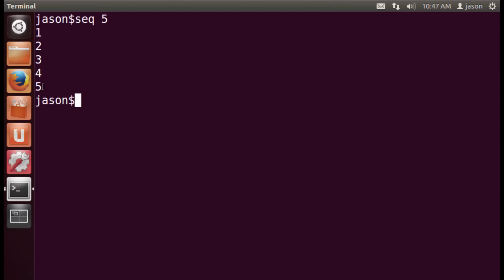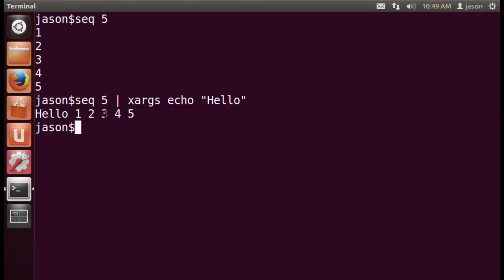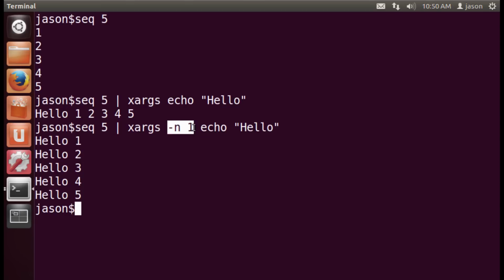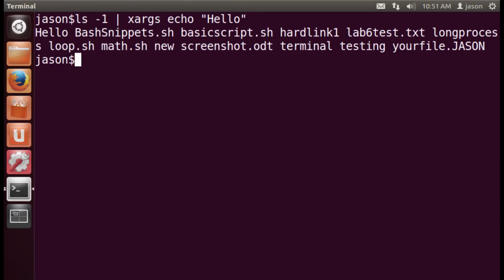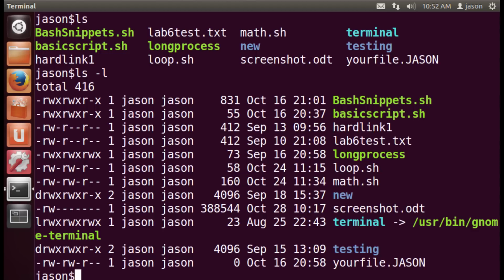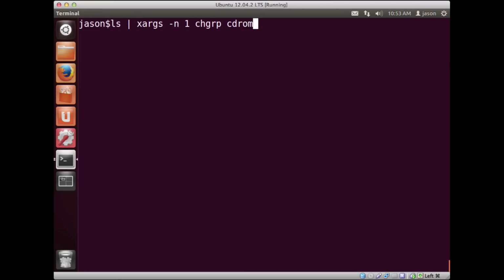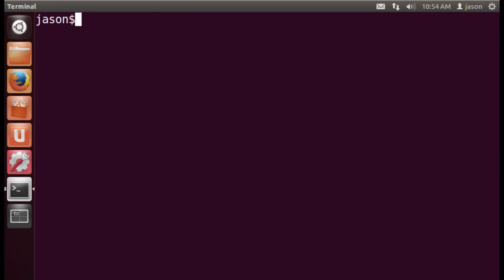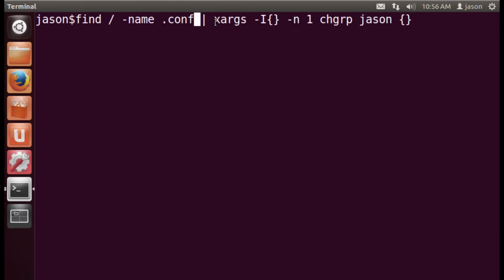Intro to xargs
Very basic introduction to using the xargs command.